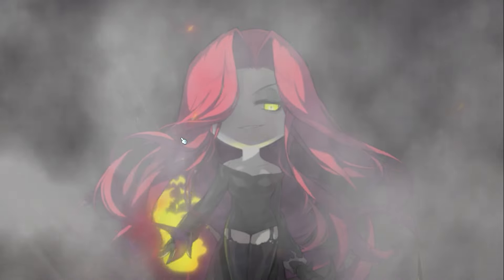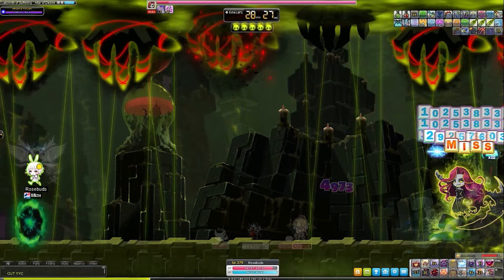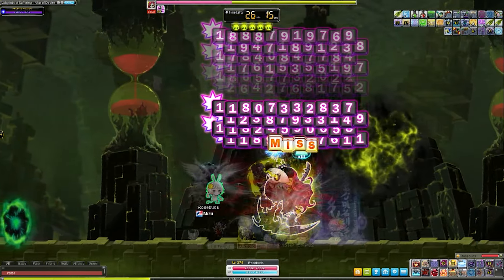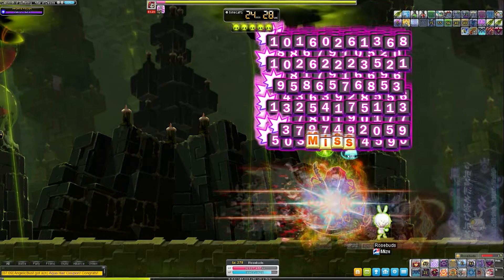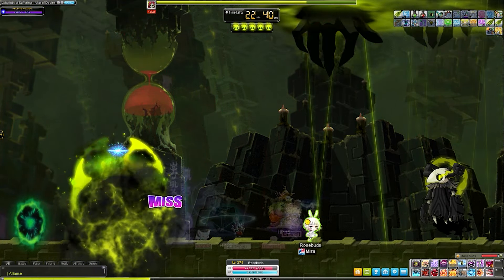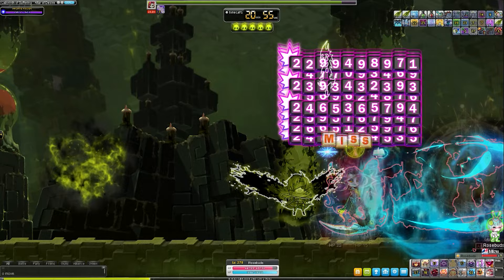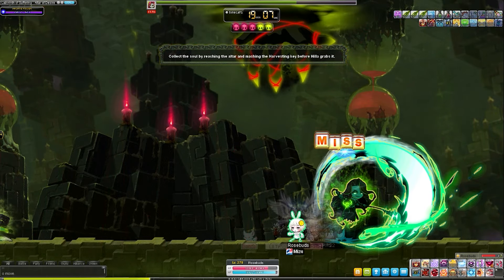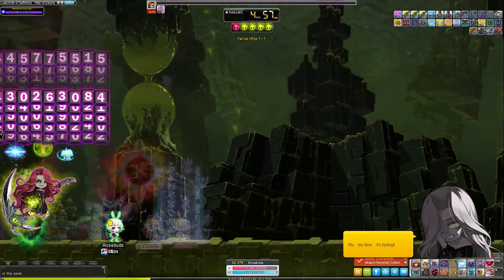MapleStory: (Heroic Reboot Kronos) Deathless Hard Verus Hilla Solo "Guide-On-The-Fly"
Easy fight, easy life.